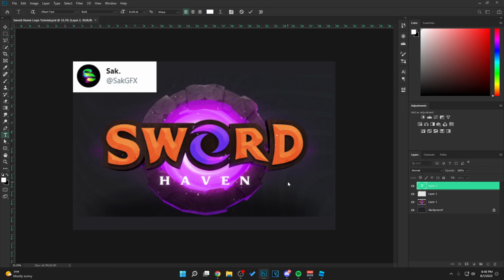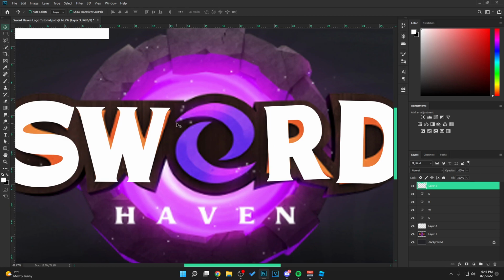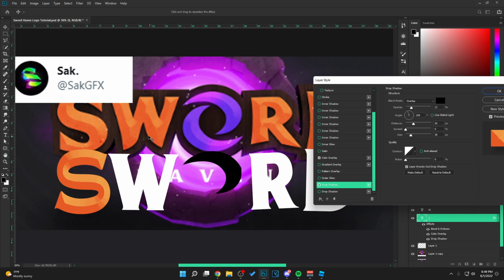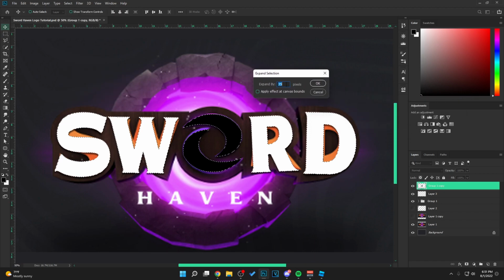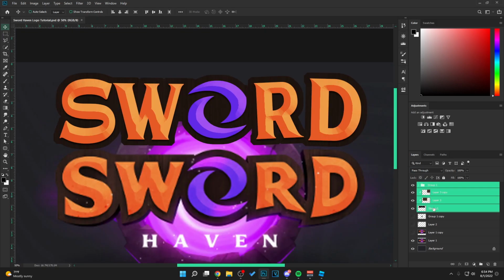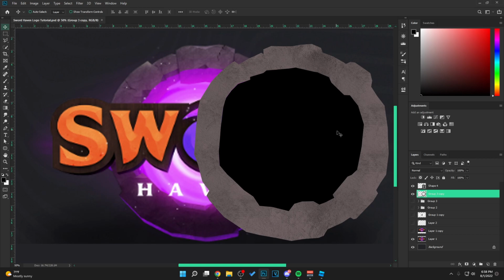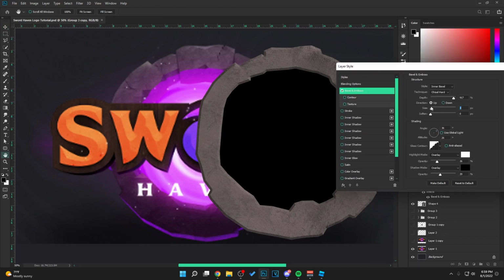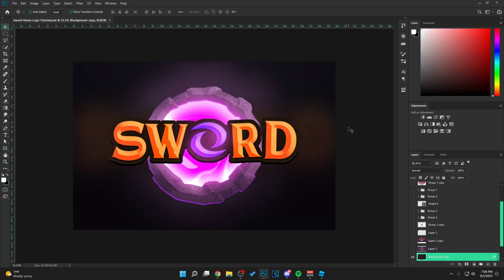ROBLOX LOGO TUTORIAL: Sword Haven (Photoshop)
Social Media!